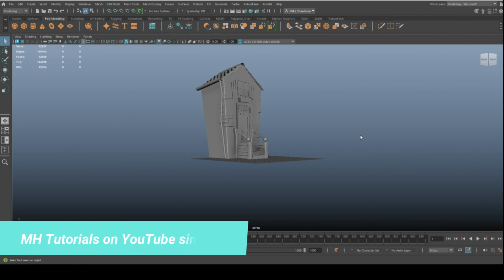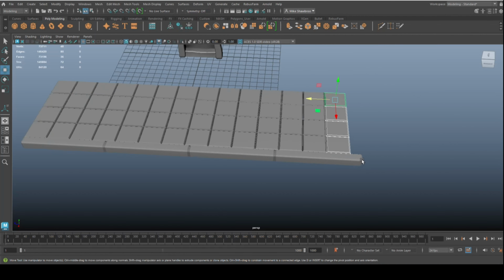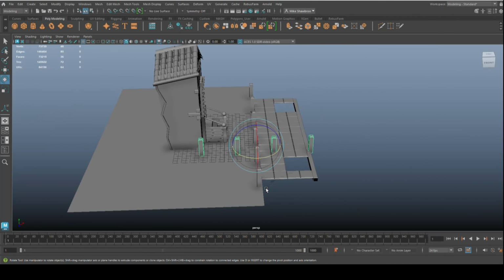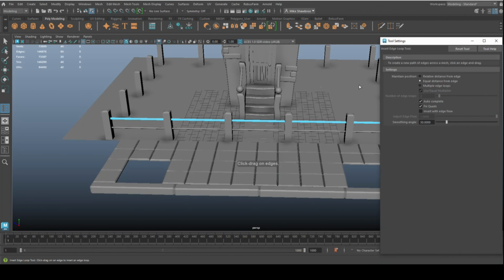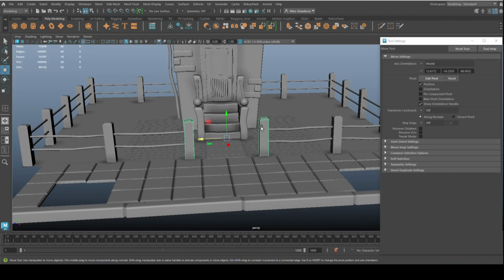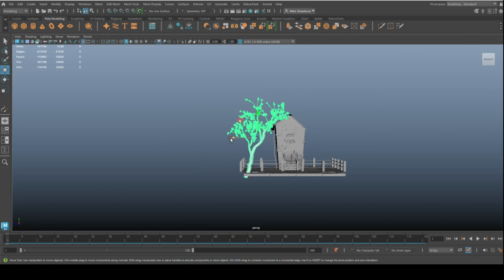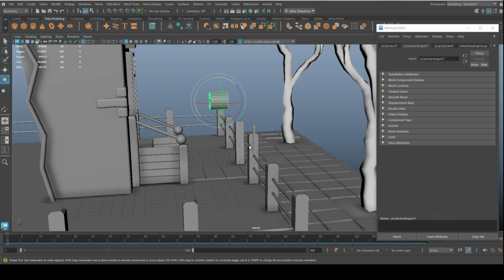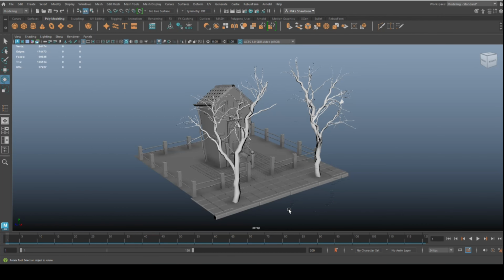Let's model a 3D House scene : Part #2 ! ( Full tutorial + narrative )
I will walk you through my process as I model this fun little house scene. ( NOT a timelapse video )

appreciated !